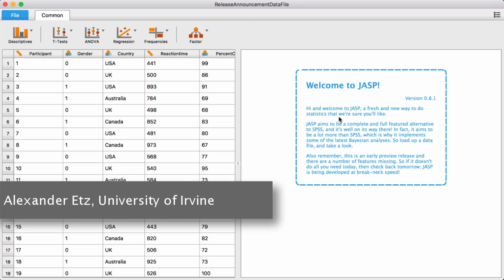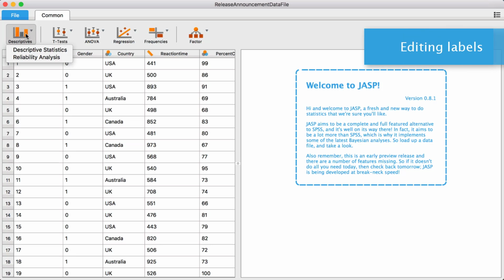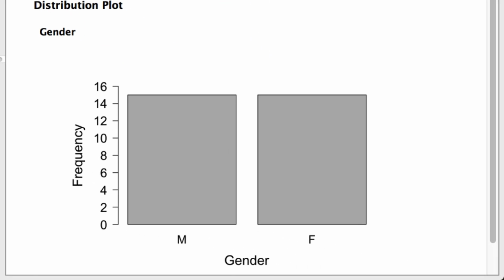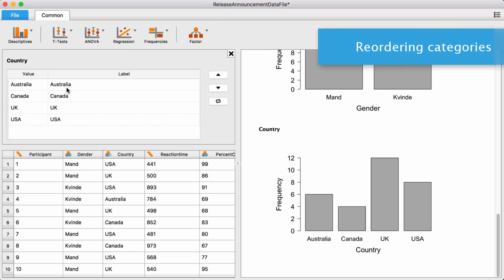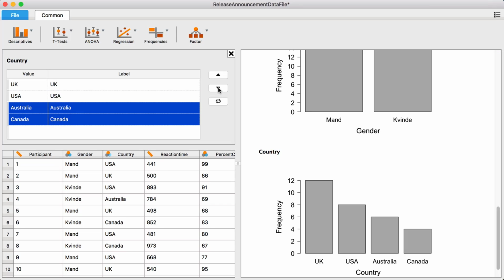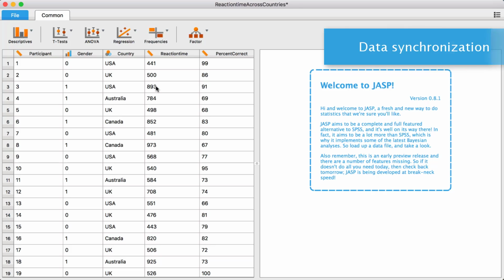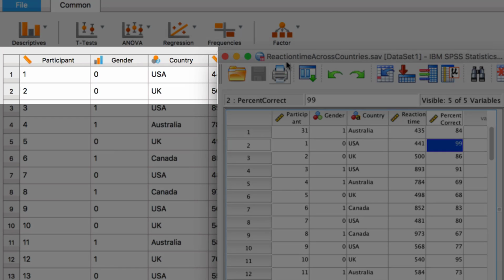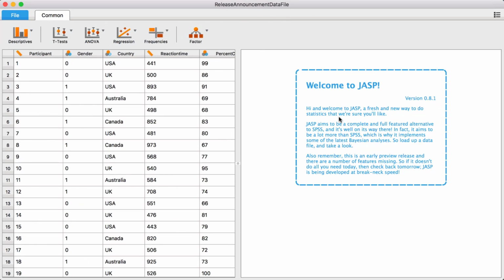JASP 0.8.1: Introducing the Data Editing Release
In this video we introduce our data editing release JASP 0.8.1, which will provide you with the following new features:

- Editing labels
- Reordering categories
- Data synchronization

Editing and animations by Alexandra Sarafoglou and Tim Draws